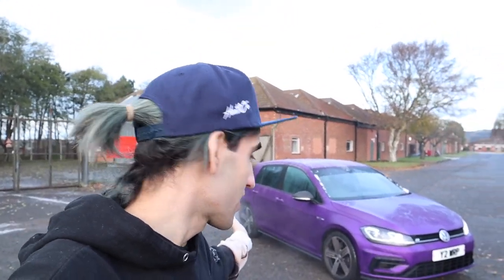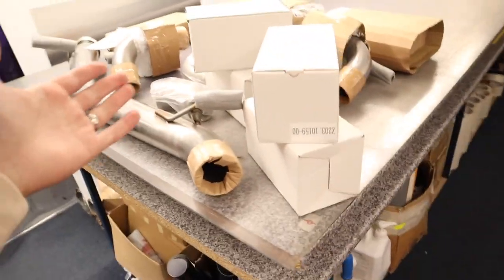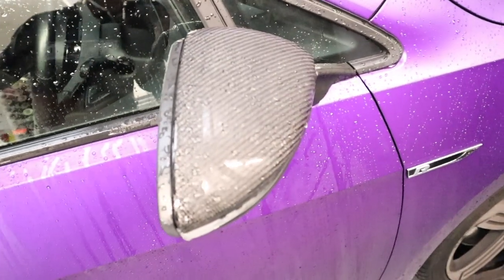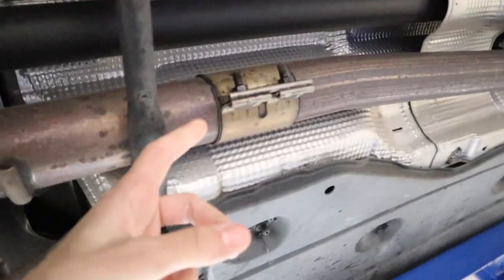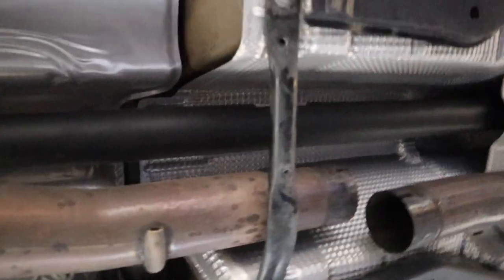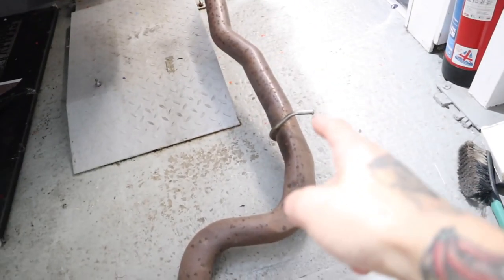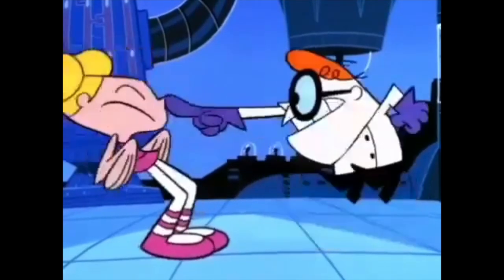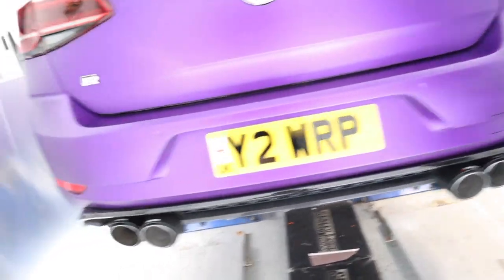Scorpion non Resonated Exhaust Golf R Mk7.5 - Revs + Launch Control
Today we get round to installing the Scorpion GPF back exhaust system on the golf.